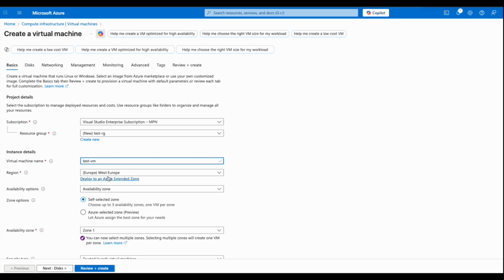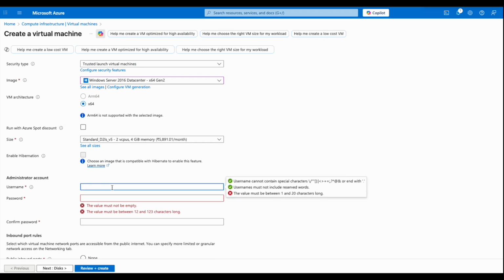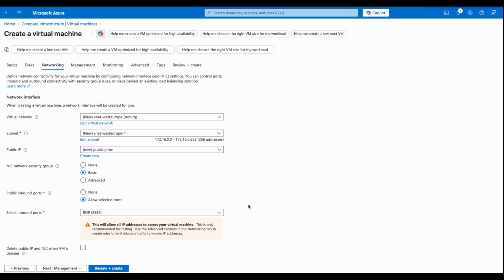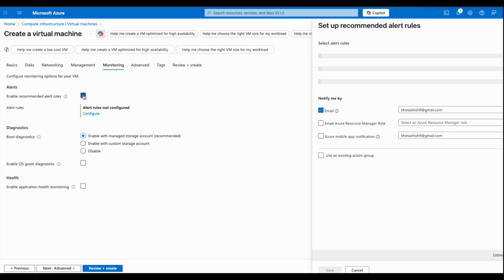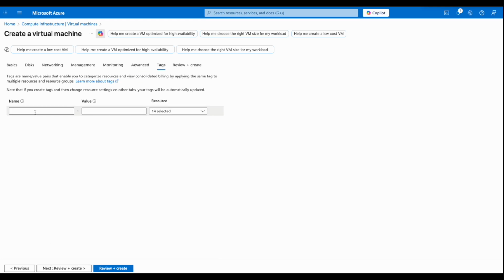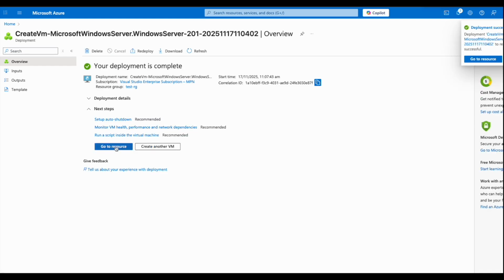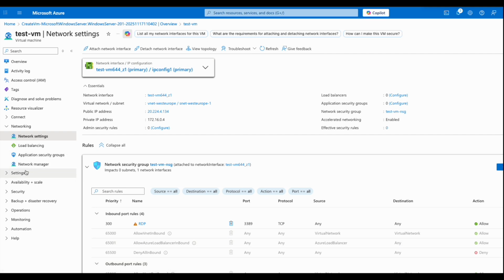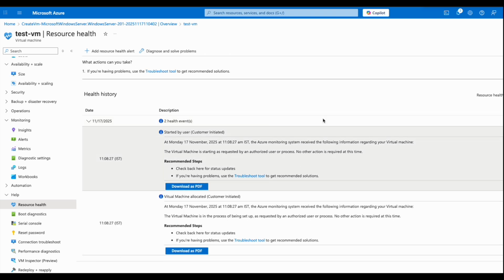Setup an Azure Virtual Machine in JUST 6 minutes - Tutorial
👋 **Welcome to Azure DevOps Simplified!**

In this comprehensive tutorial, you will learn the step-by-step process of creating an Azure Virtual Machine (VM) from scratch in the Azure Portal. Whether you're setting up a Windows Server, a Linux development environment, or just starting your cloud journey, this video covers everything you need to know.

We'll focus on best practices, choosing the right size/region, configuring networking, and ensuring your VM is secure and cost-effective.

👍 **Connect with Azure DevOps Simplified:**